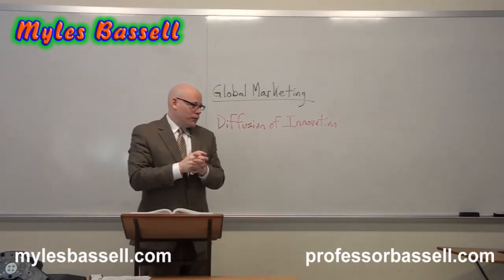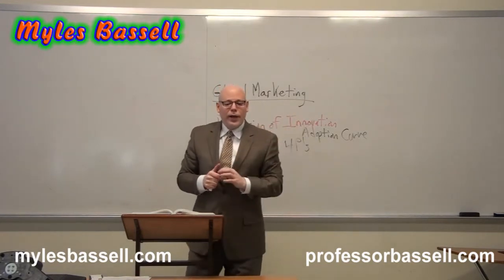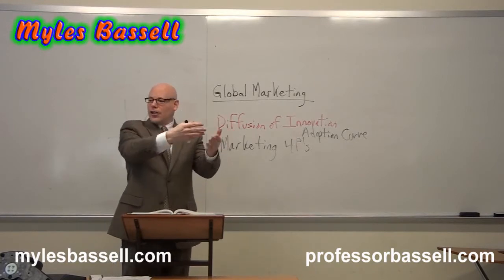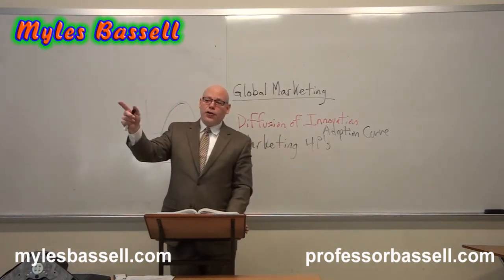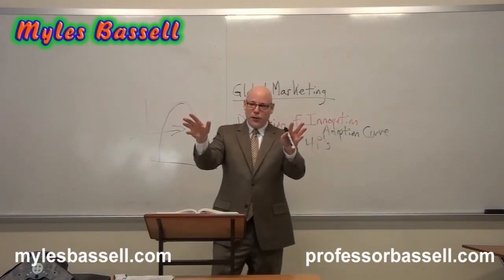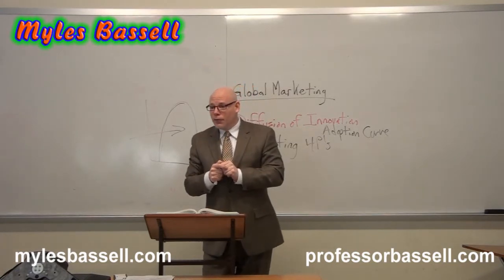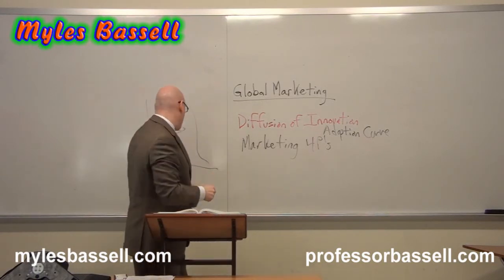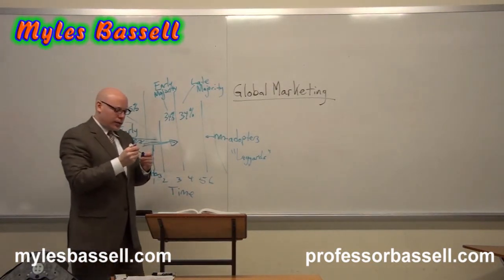Global Marketing Basics 1 of 12 - Professor Myles Bassell